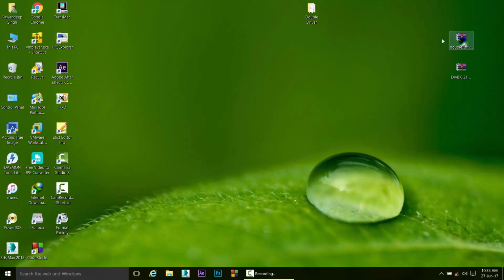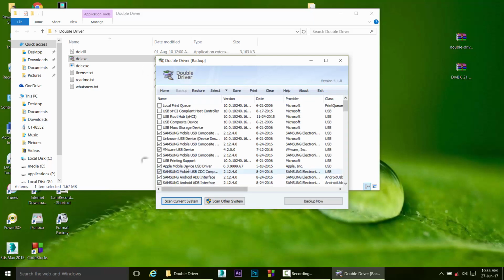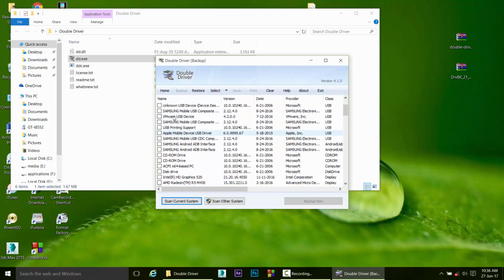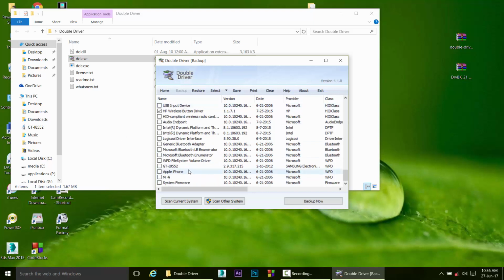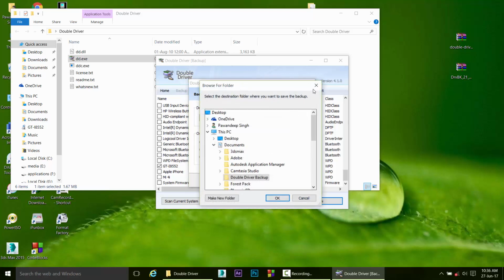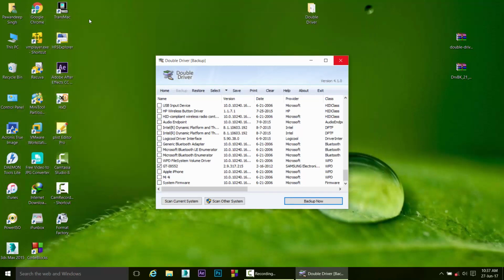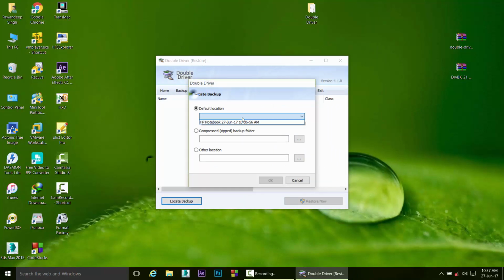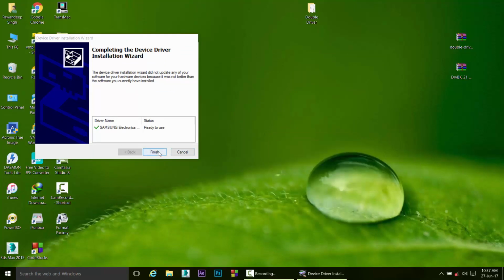BEST APPS FOR BACKUP AND RESTORE DRIVERS WINDOWS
Dosto is video mein mene ye bataya hai ki kaise apne drivers ko backup karein aur restore karein mujhe umeed hai ye video apko pasand ayegi